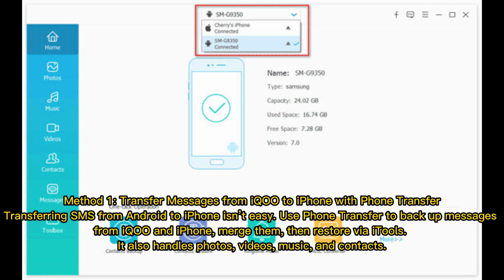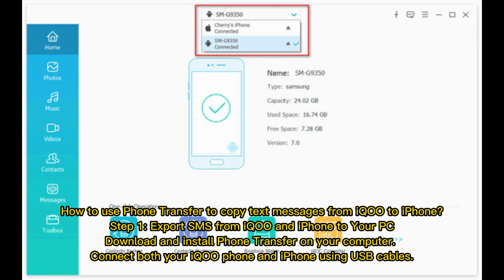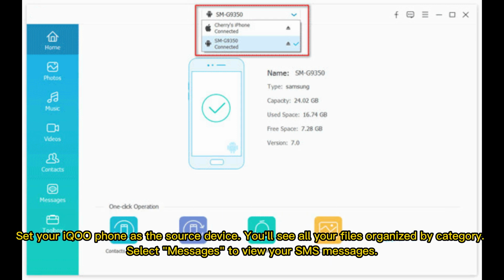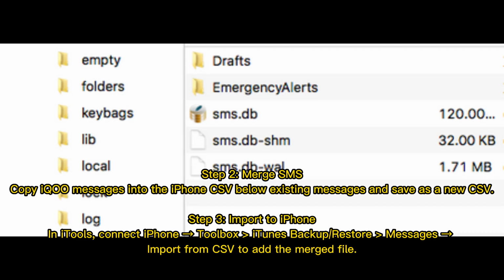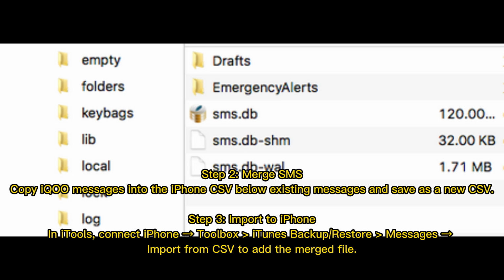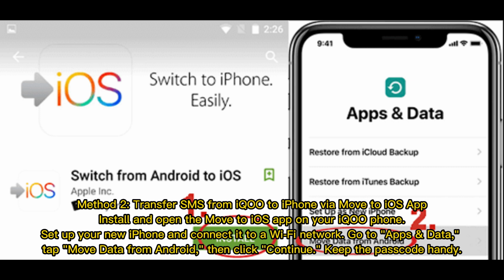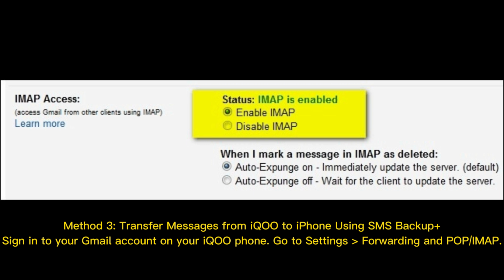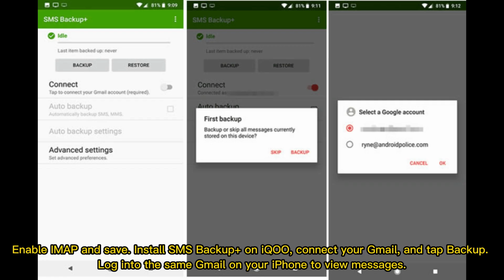3 Easy Ways to Transfer Text Messages from iQOO to iPhone 17/16/15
Learn the 3 best ways to transfer text messages from iQOO to iPhone 16/17 in 2025. Discover the pros and cons of using Move to iOS and other transfer methods to help you make the right choice.

00:00 Start
00:17 Method 1: Transfer Messages from iQOO to iPhone with Phone Transfer
01:38 Method 2: Transfer SMS from iQOO to iPhone via Move to iOS App
02:14 Method 3: Transfer Messages from iQOO to iPhone Using SMS Backup+